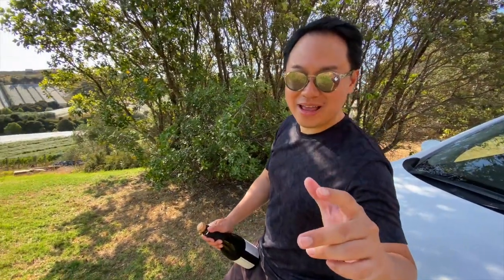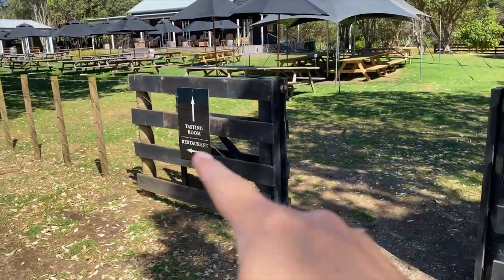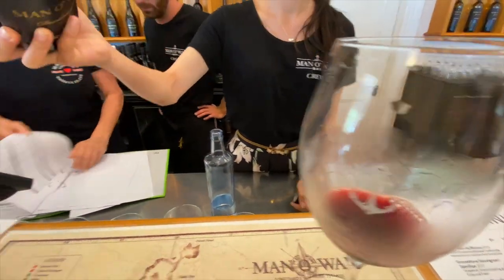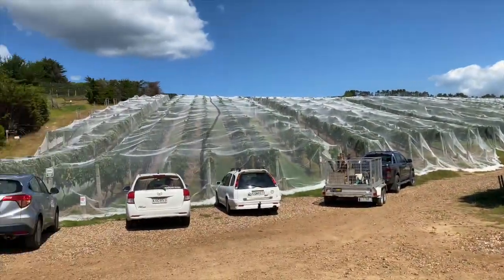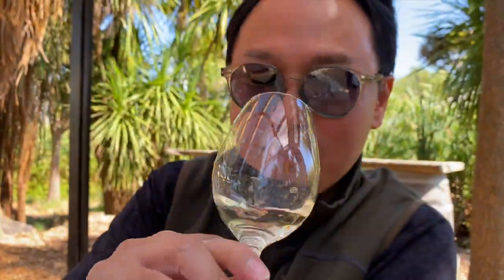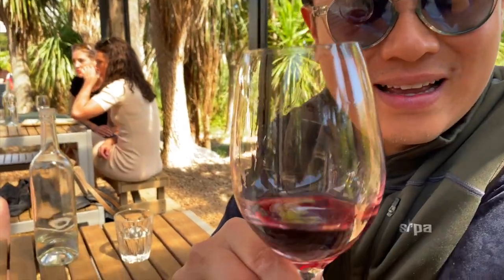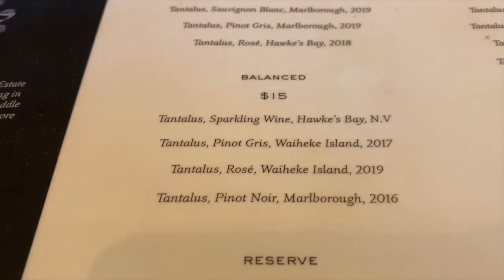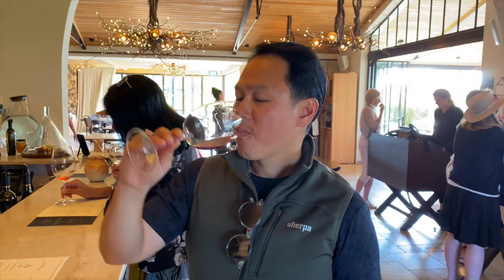Waiheke Island Best Winery Tour // New Zealand 🇳🇿